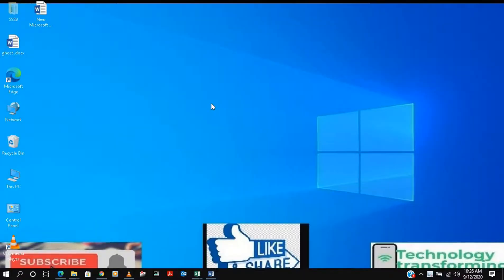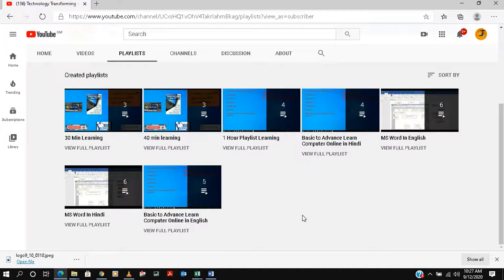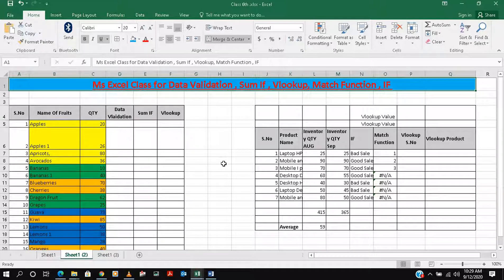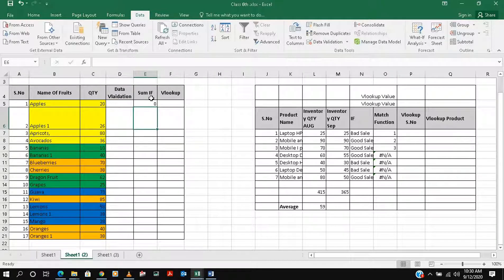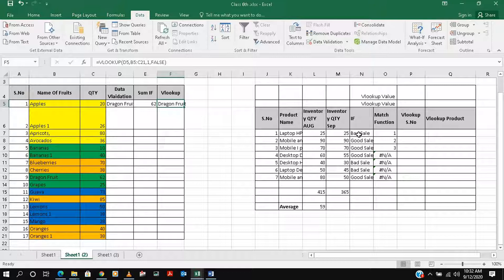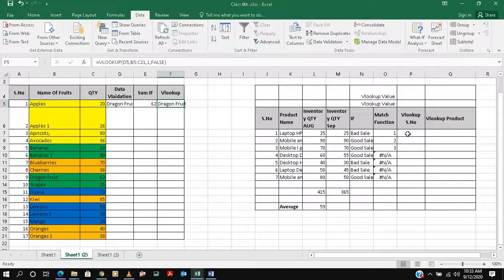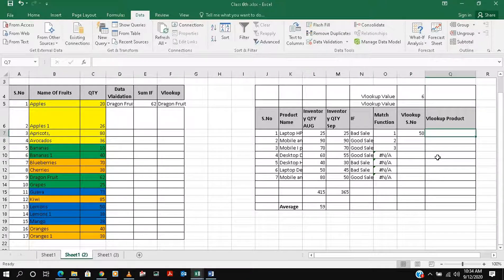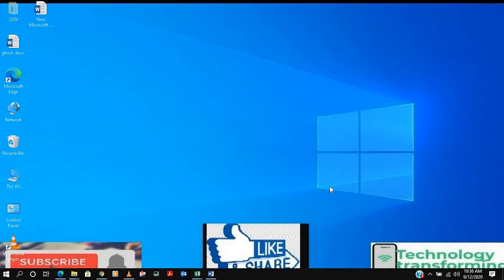Microsoft Excel In English Part-6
Basic Of MS Excel In English Part -6 - separate video in English and Hindi (parts) language link available in the description box. It is cover the following topics and many commands.

This video we discussed about how to create a table of Vlookup, Data Validation, Match function, If count function , If functions and many more …

Shortcut Commands/ Formula.
ADD +
Percentile/ Percentage/ %
Average
Min and Maximum
If condition
Match function
IF function
Count if function
SumIf function
Vlookup

MS Excel English Tutorial Links

MS Excel Hindi Tutorial Links